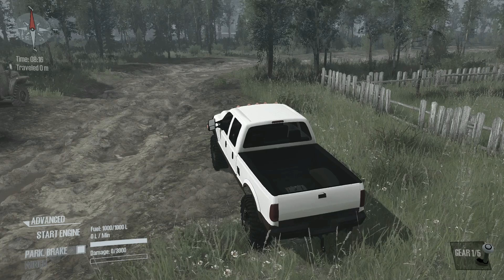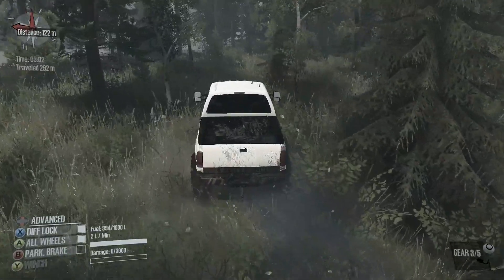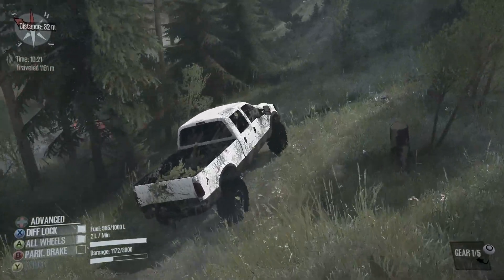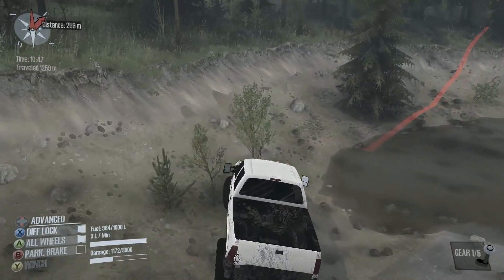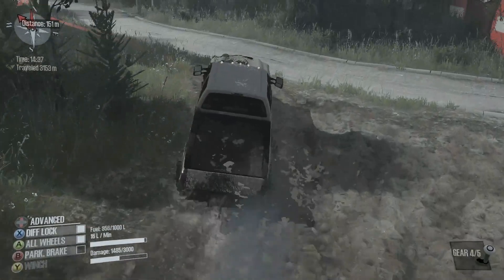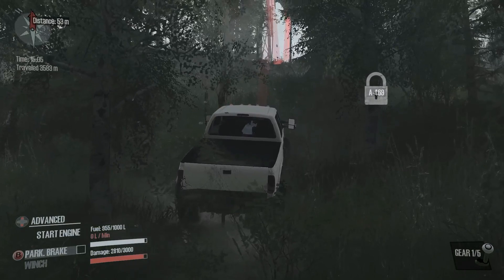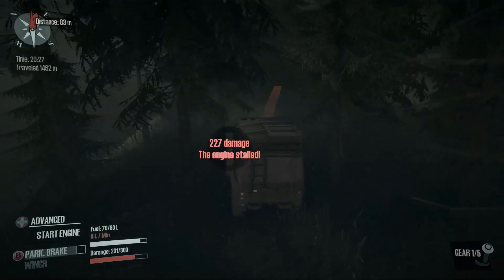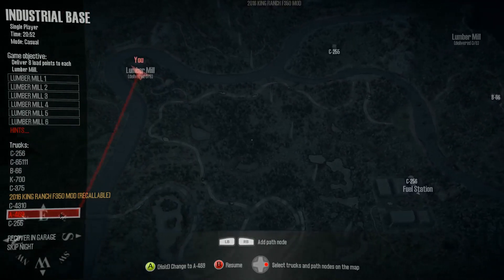Spintires: Mudrunner - Mod Map Tour - Industrial Base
In todays episode I take you for a tour of the map Industrial Base by SERJ.46 in the Banks 2016 Ford F350 King Ranch by Banksy's_Graffiti.

Spintires: MudRunner is the ultimate version of the million-seller indie hit Spintires. Like Spintires before it, Spintires: MudRunner puts players in the driver seat and dares them to take charge of incredible all-terrain vehicles, venturing across extreme landscapes with only a map and compass as guides!

A huge upgrade over its predecessor, this edition comes complete with a brand new Sandbox Map joining alongside the original game's 5, a total graphical overhaul, a new Challenge mode with 9 new dedicated maps, 13 new vehicles and other comprehensive improvements. It’s not just an enhanced edition, it’s the ultimate off-road experience!

With your map, compass, winch, and your driving skills as allies, go solo or join up to three others in the coop multiplayer. Download mods created by the passionate community for truck-loads of content and an ever-evolving Spintires: MudRunner experience.